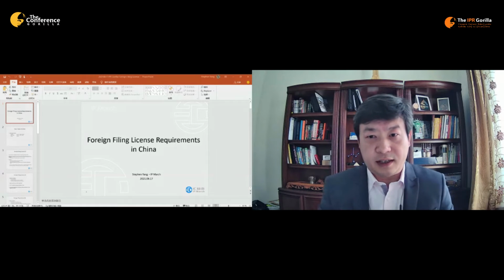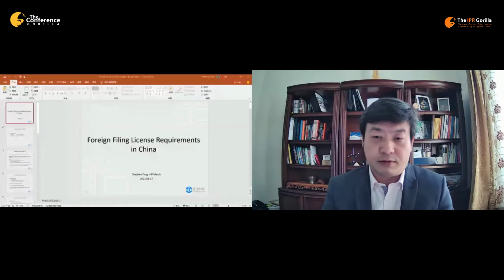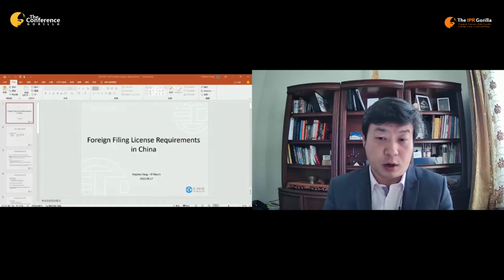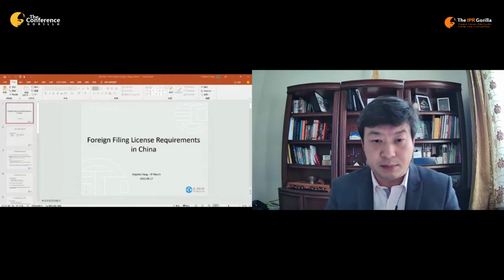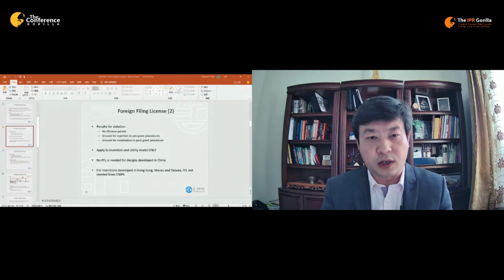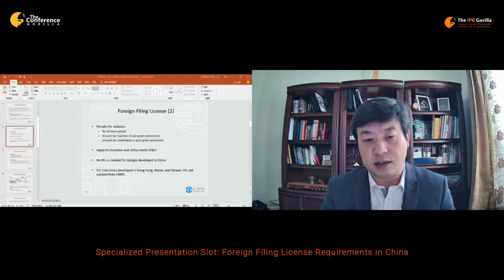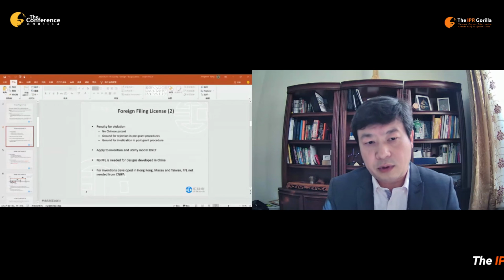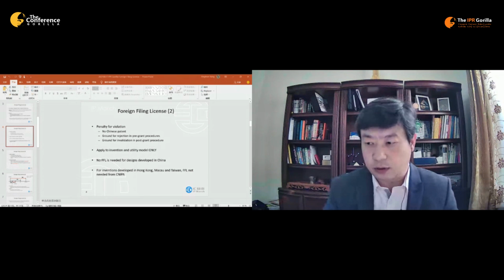Foreign Filing License Requirements in China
Specialized Presentation Slot @ The IPR Gorilla Virtual IP Conference June 17 2021 | EST zone

The Conference Gorilla organized "The IPR Gorilla Virtual IP Conference " presents: -

Specialized Presentation Slot: Foreign Filing License Requirements in China

Speaker & Presenter: Stephen Yang, Managing Partner, Patent Attorney, IP March

About us
The IPR Gorilla provides a perfect platform for conducting presentations, Panel Discussion V sharing the knowledge, one on one meeting with your potential audience. We invite IP/Legal experts, corporate counsels, and investors to discuss the solution for Key issues and challenges faced by the Legal & IP professionals at the present time.